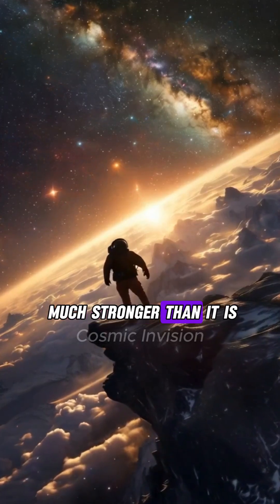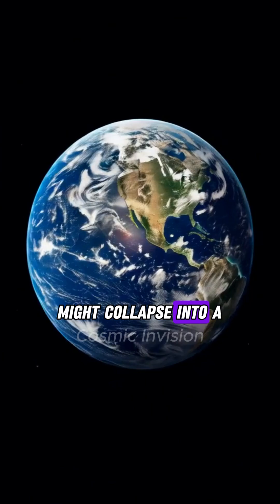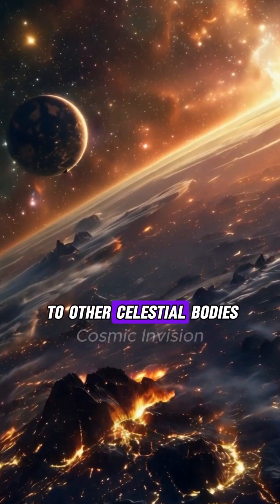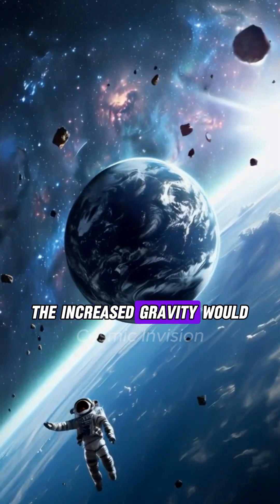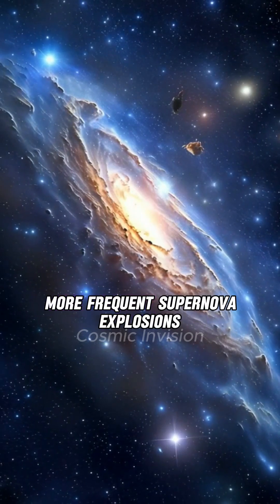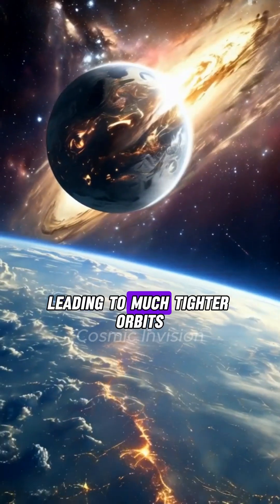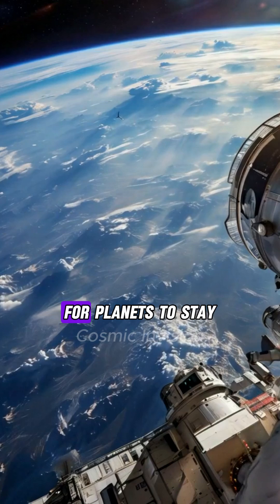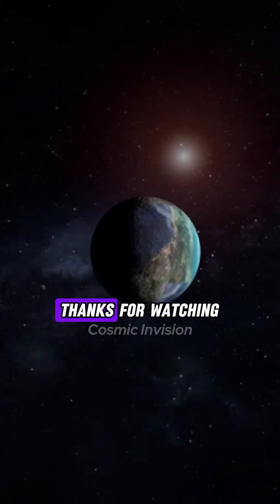What If Gravity Was Stronger?🌍 Exploring the Impact on the Universe and Life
What would happen if gravity was much stronger than it is now? 🌍 In this video, we explore the profound effects that a stronger gravitational force would have on the universe, our solar system, and life on Earth. From the collapse of planets and stars to the challenges of space exploration, we dive into how an increase in gravity would alter everything we know about the cosmos. Discover how stronger gravity could reshape galaxies, shorten the lifespans of stars, and drastically change the conditions necessary for life. Join us as we journey through a universe where gravity rules supreme!